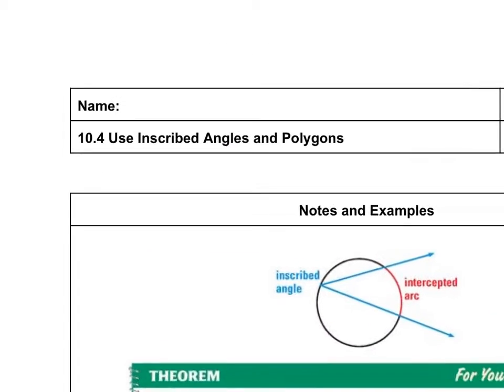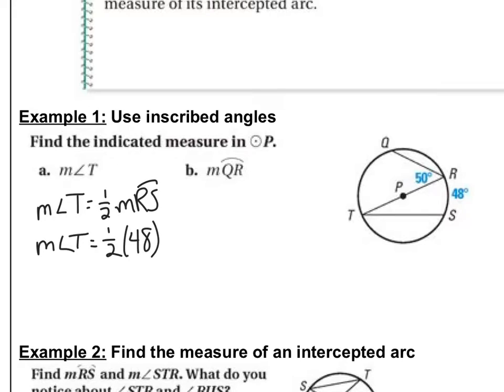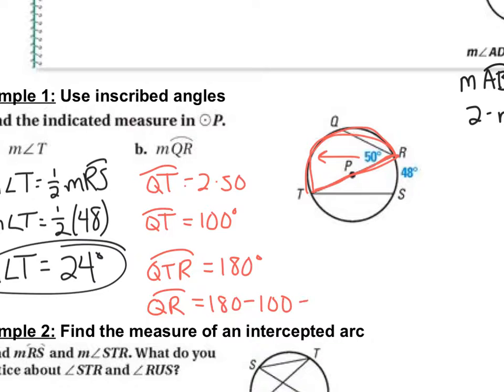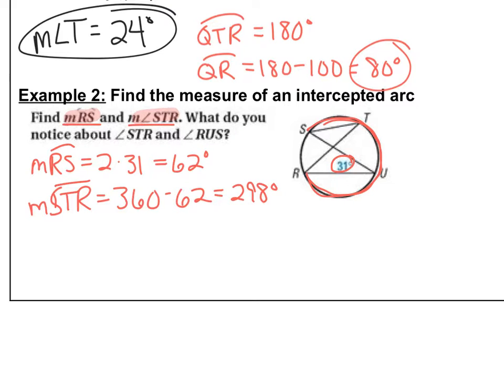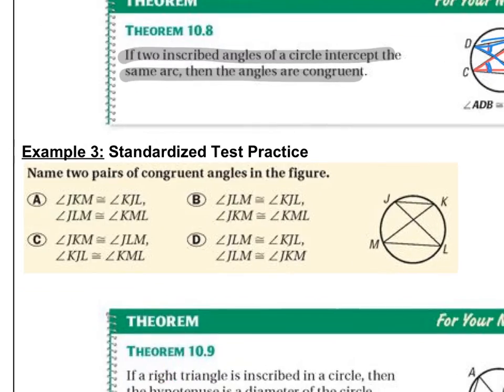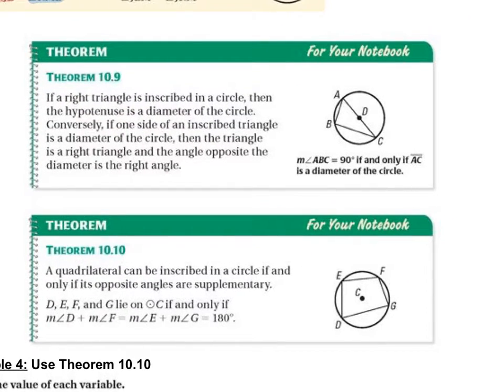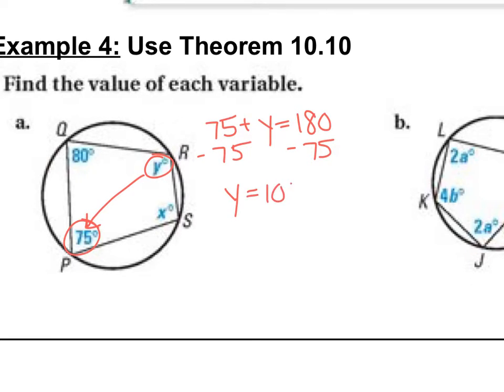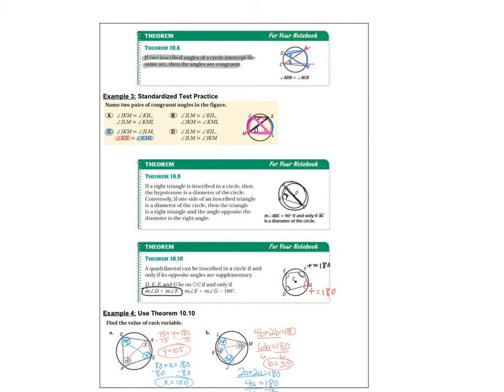10.4 Use Inscribed Angles and Polygons